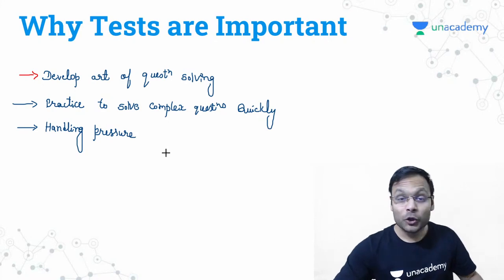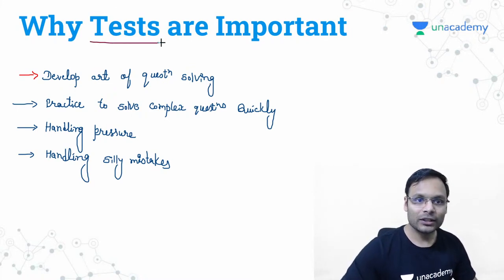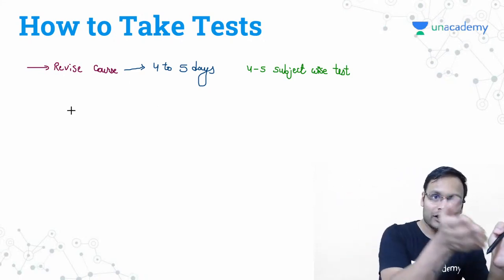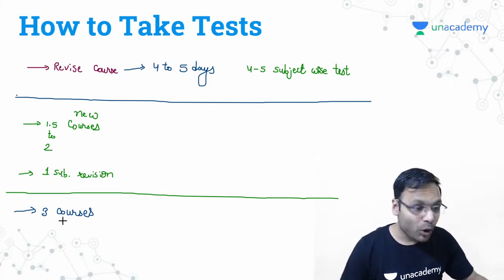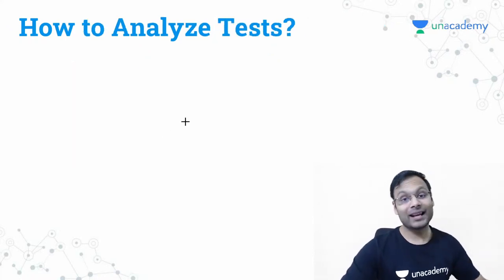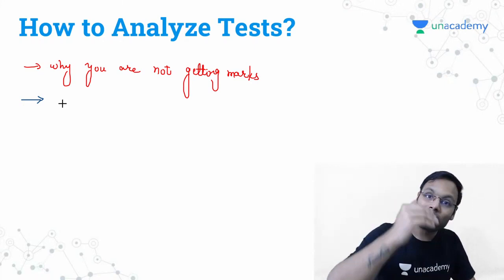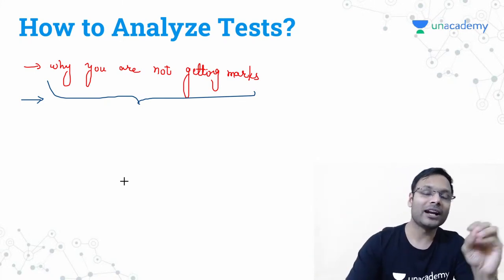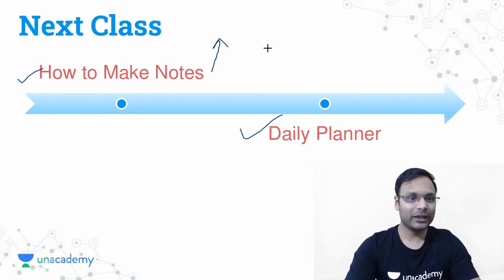Most Effective Use of Test Series | L 4 | FAQs of GATE Aspirants | GATE 2024 CSE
In this live lecture, you will prepare the FAQsOfGATEAspirants for GATE CSE/IT 2024 Exam. VishvadeepGothi Sir has covered the "Most Effective Use of Test Series" from the FAQs of GATE Aspirants in this video. So here Sir will give you a lot of tips and tricks to crack the GATEExam

➤ *Use Code ''VDEEP10'', Unlock FREE Special Classes on our platform, & also Get Exciting off on your Subscription today.

All Star Batch for GATE & PSUs 2024 - CS - Batch F

You can enroll to Unacademy Subscription and get the following benefits:
1. Learn from your favourite teacher
2. Dedicated DOUBT sessions
3. One Subscription, Unlimited Access to Live Online Classes and Videos
4. Real-time interaction with best-in-class teachers
5. You can ask doubts in live online classes
6. Limited students in each Class
7. Download the videos & watch them offline